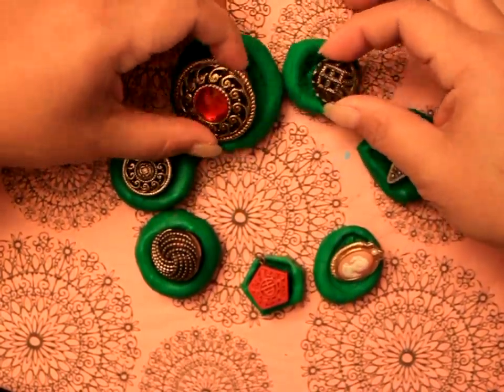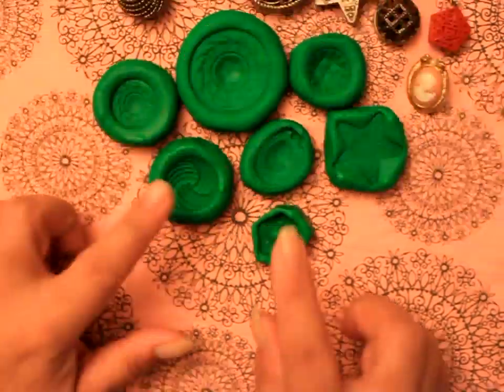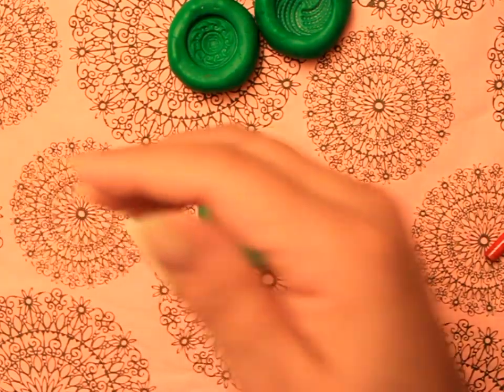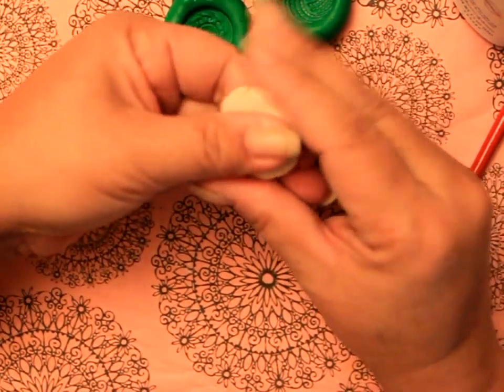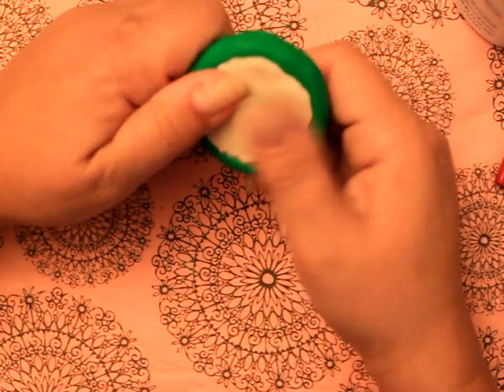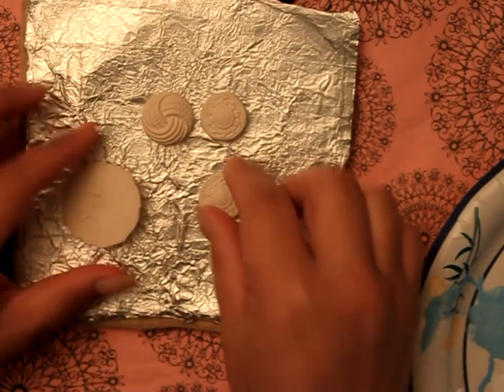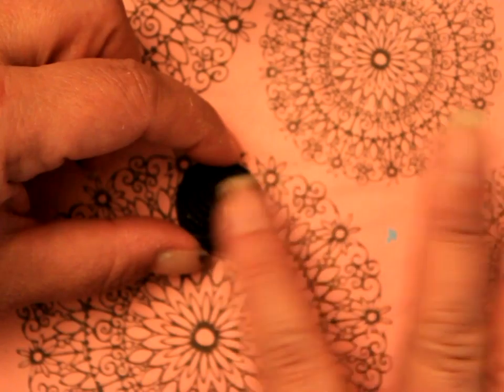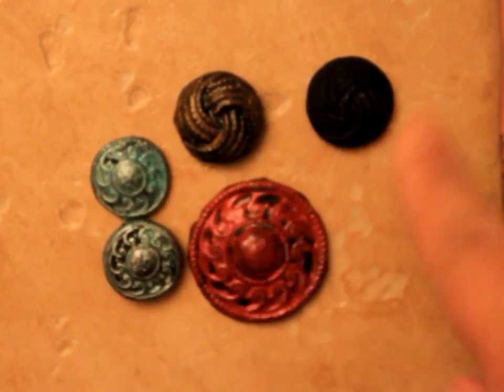RECREATING ANTIQUE BUTTONS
You know those ones your Grandma and Mom held onto all these years? The ones you don't really want to use for some project? Well, you can recreate them for those types of projects by making a mold with polymer clay and using that mold to make them over and over again to make polymer clay drawer pulls or just some interesting baubles for your craft projects!